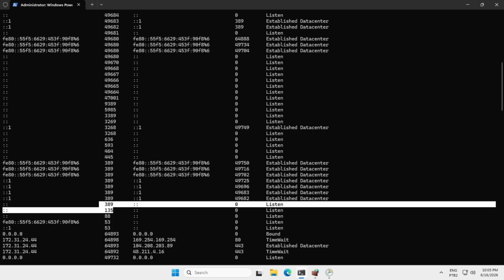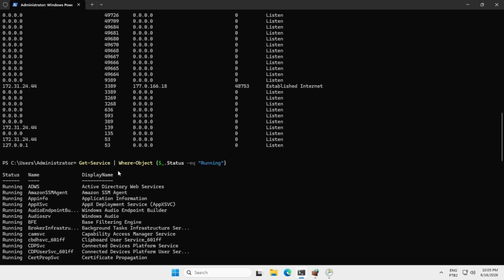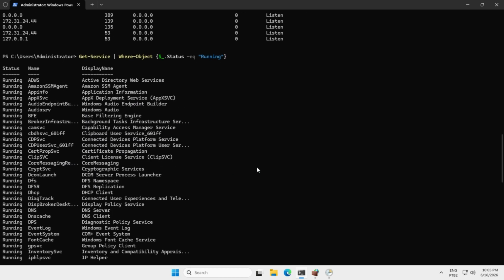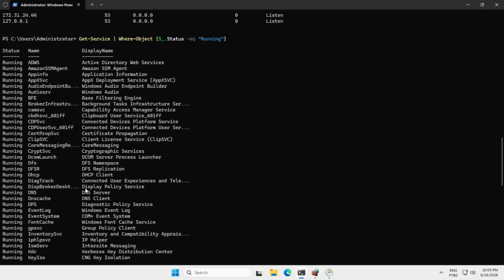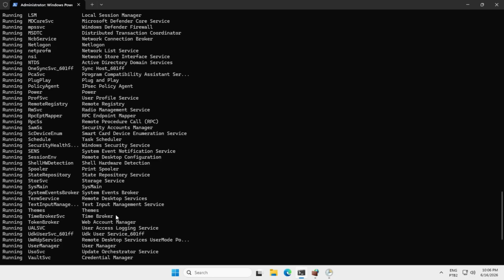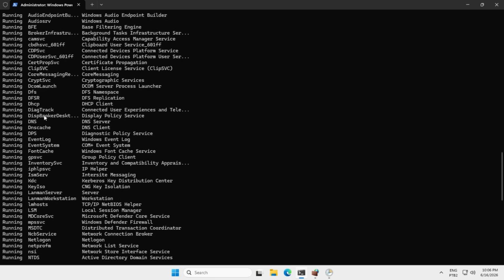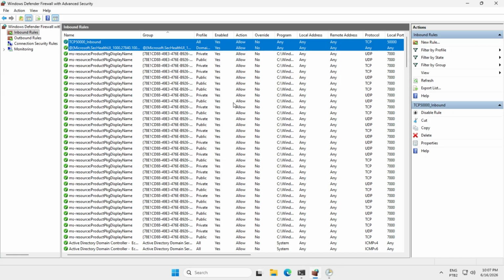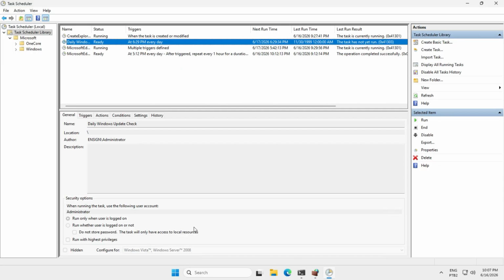Screenshare 2026 06 16 7 08 48 PM